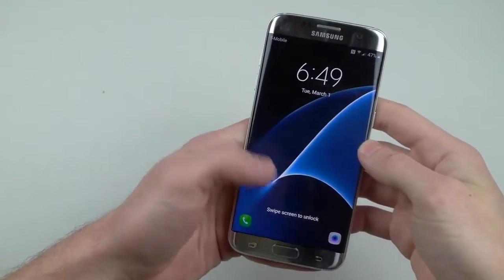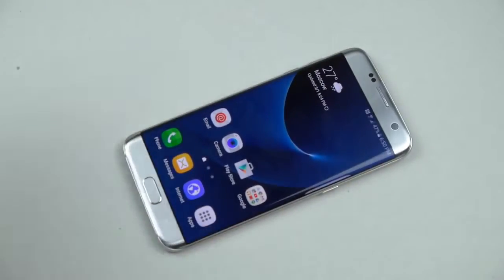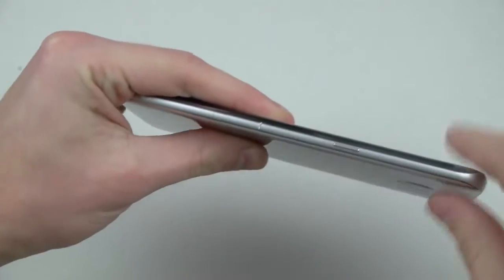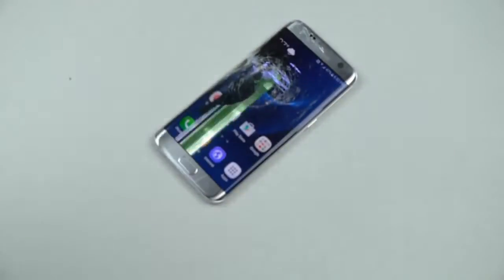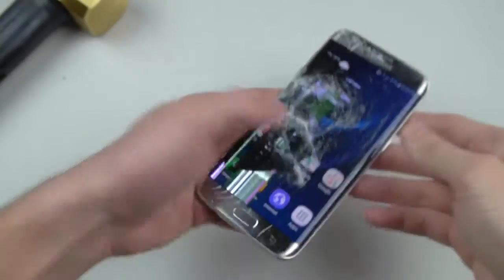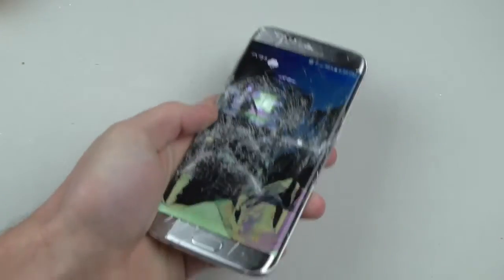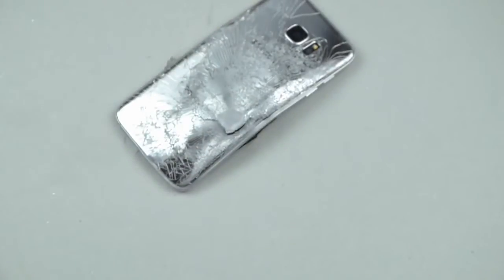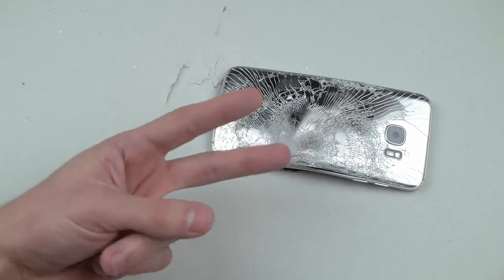Samsung s7 edge - Quality test